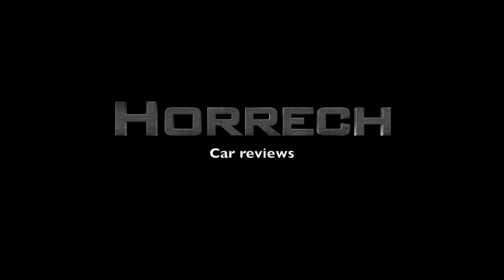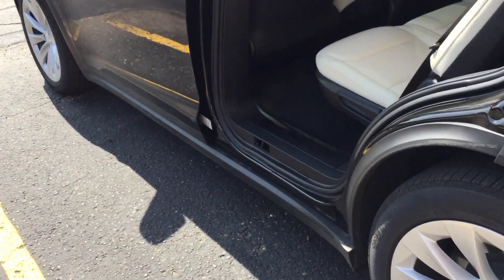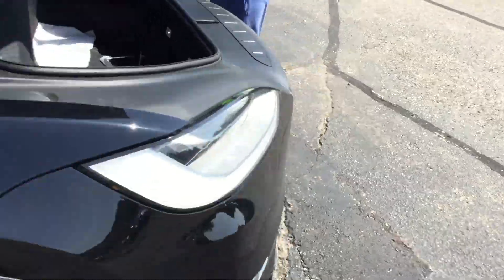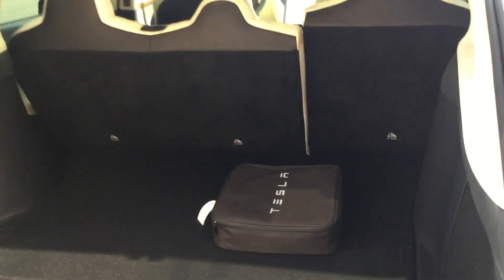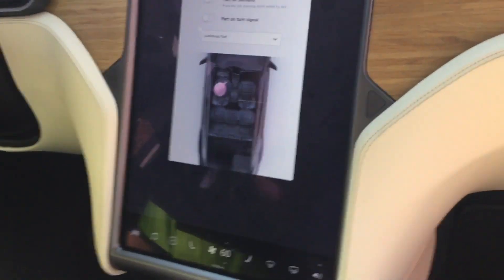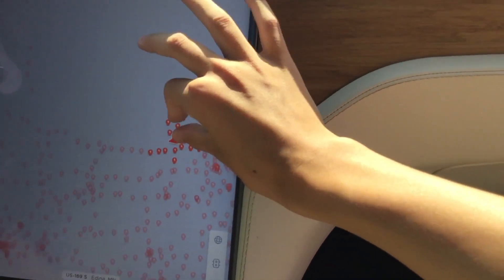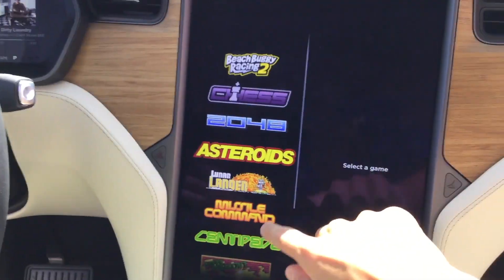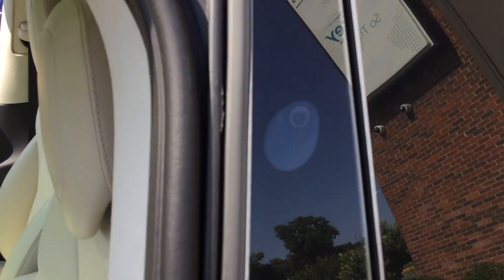Tesla Model X Review (5 Seater)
(Horrech)

I RATE IT 10/10